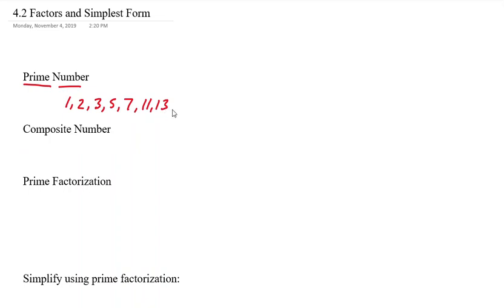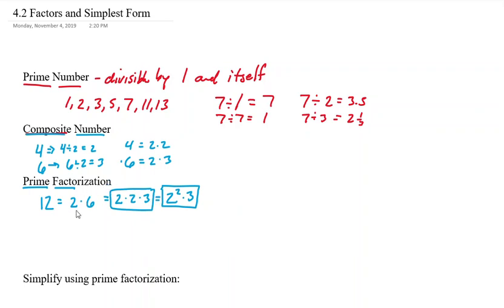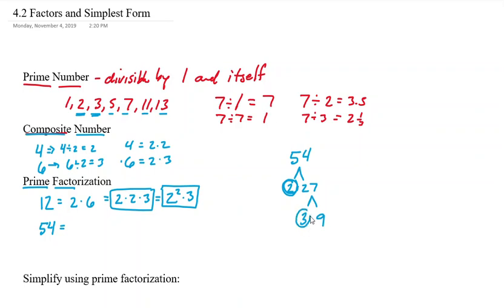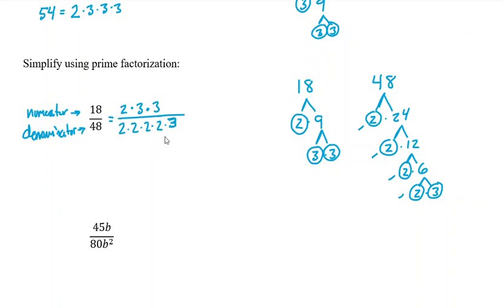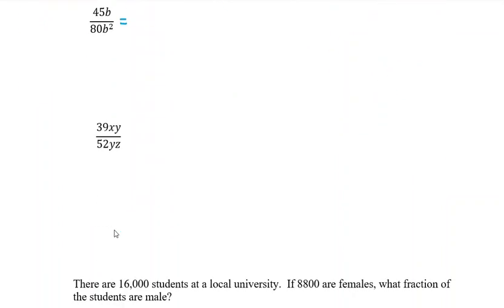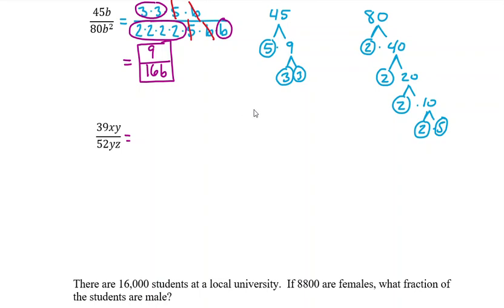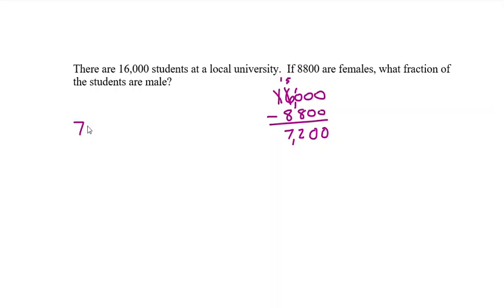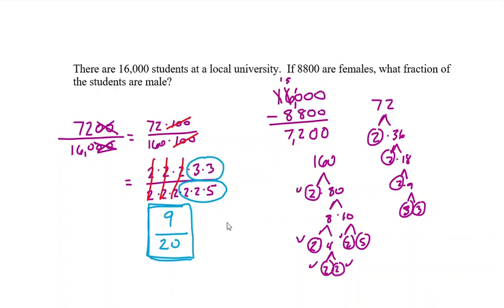4.2 Factors and Simplest Form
reducing fractions using the prime factorization method.